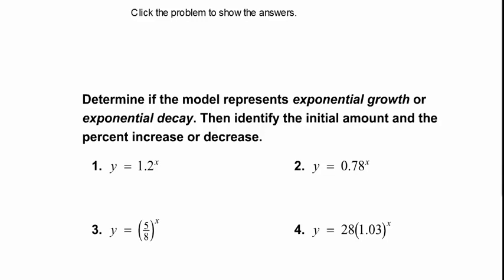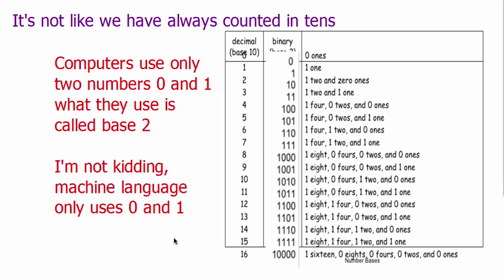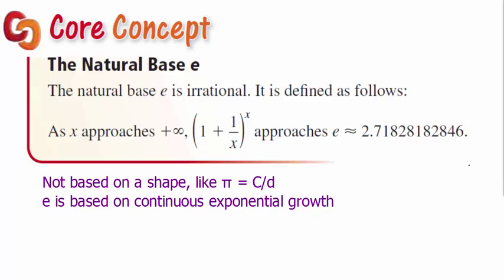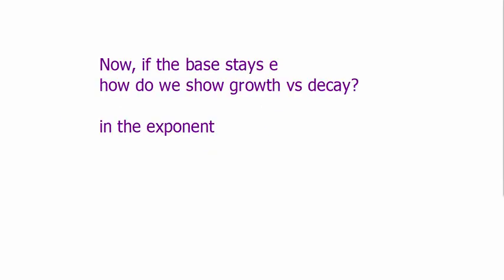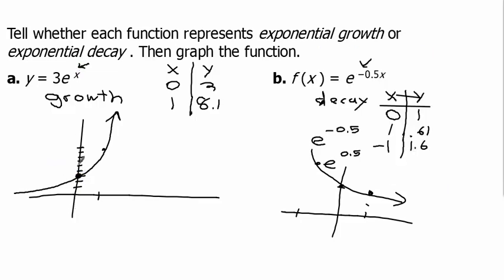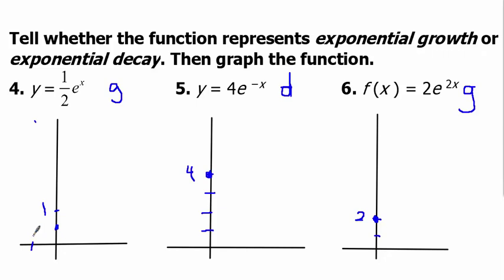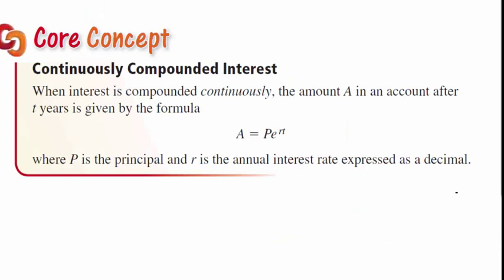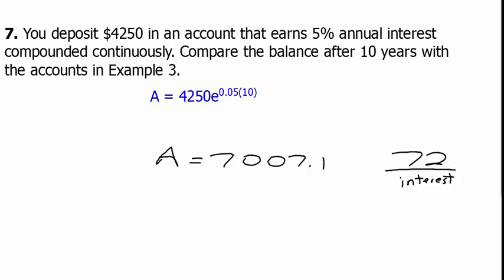Video A2C6 2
Using e the natural base
graphing and using continuous interest